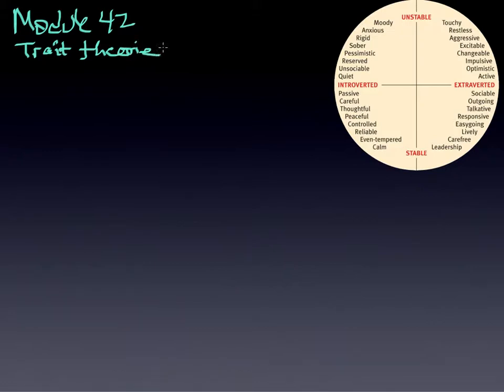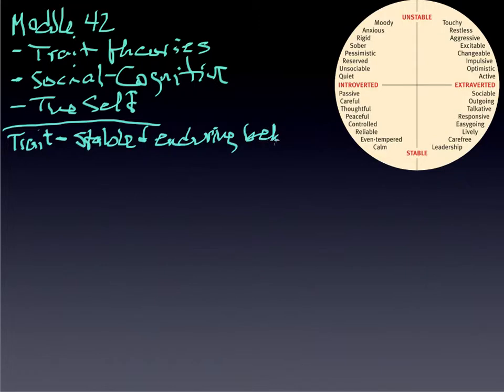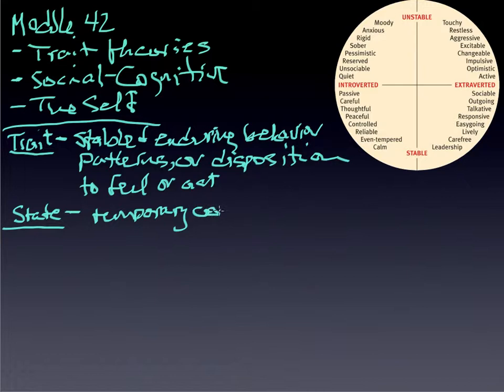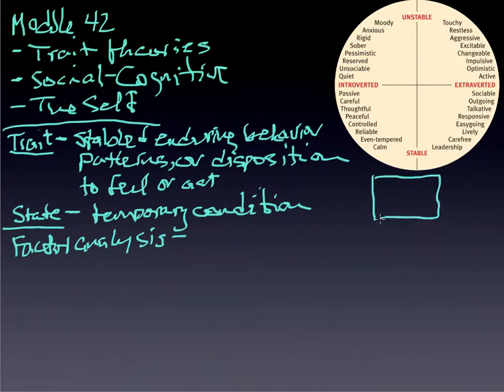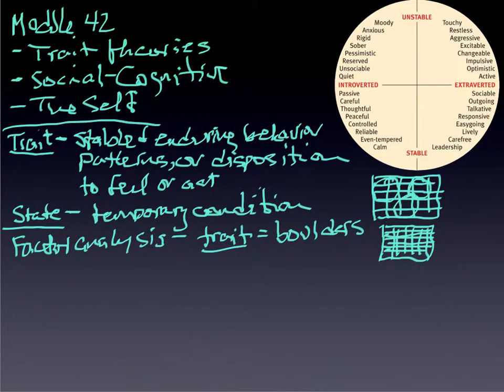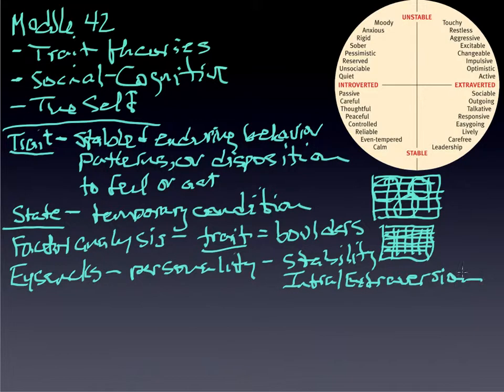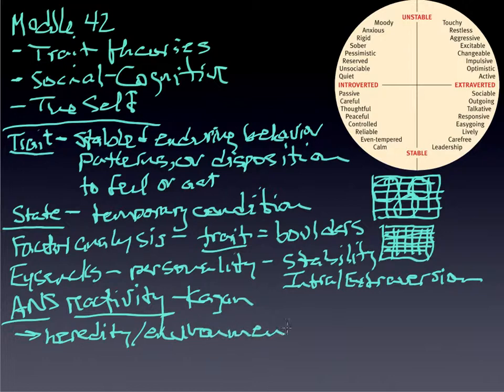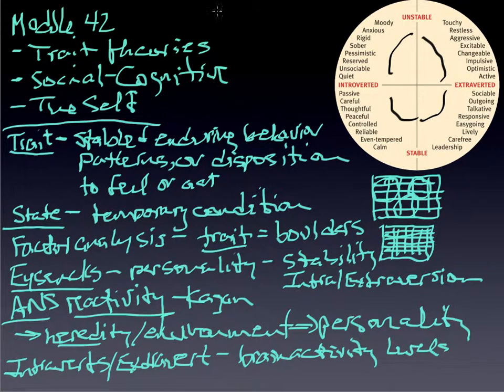module 42.1 trait theories.mp4